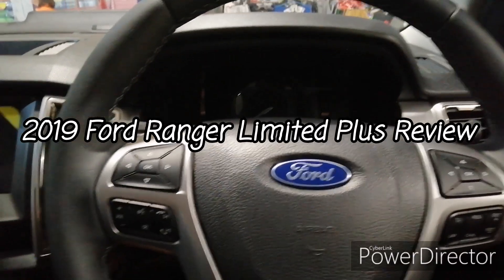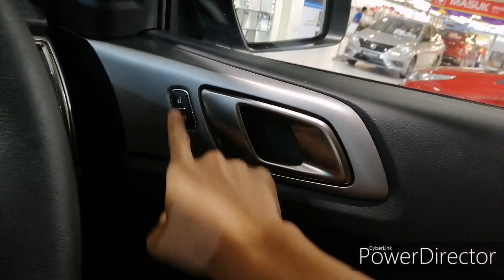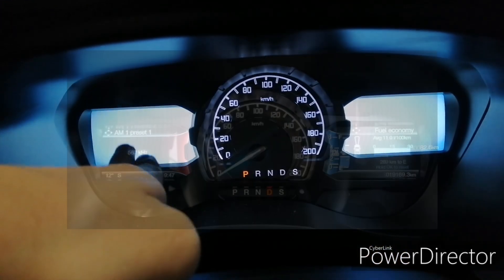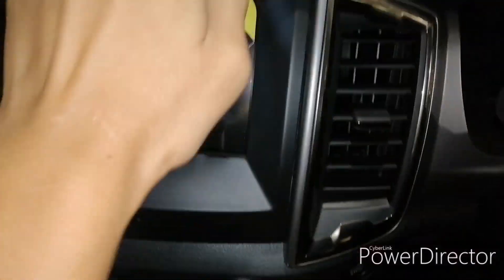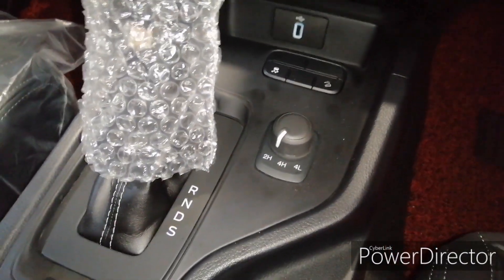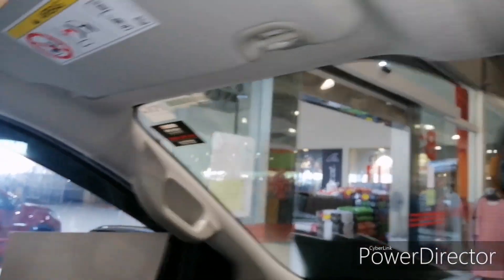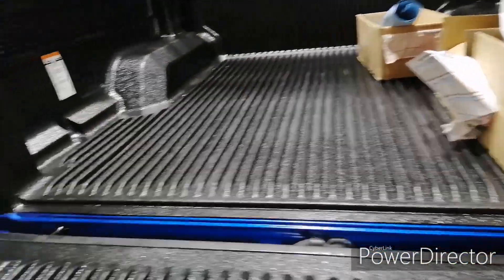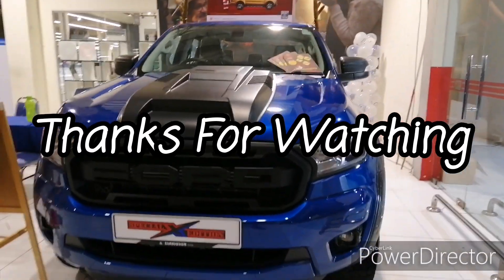2019 Ford Ranger Limited Plus Short Review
Specifications:
2.2 XL Single Cab(M) RM90,888
2.2 XL Double Cab(M) RM95,888
2.2 XL Double Cab(A) RM103,888
2.2 XLT Double Cab (M) RM109,888
2.2 XLT Double Cab (A) RM116,888
2.0 Si-Turbo XLT+ (A) RM124,888
2.0 Si-Turbo Wildtrak 4×2 (A) RM134,888
2.0 Bi-Turbo Wildtrak 4×4 (A) RM144,888
2.0 Bi-Turbo Raptor(A) RM199,888